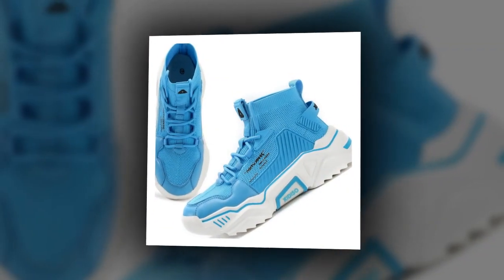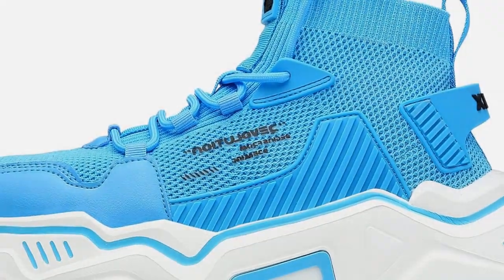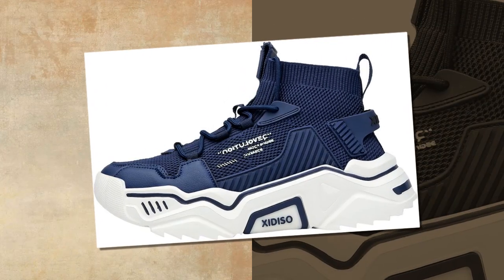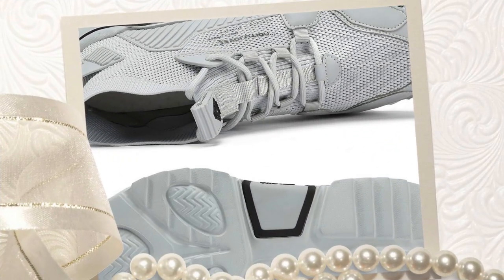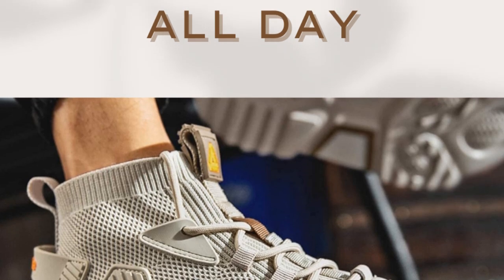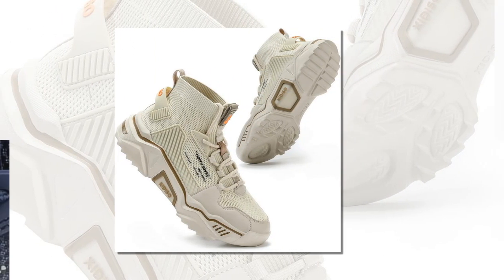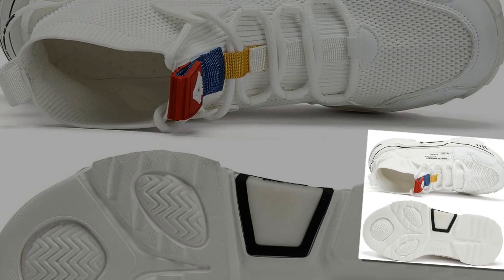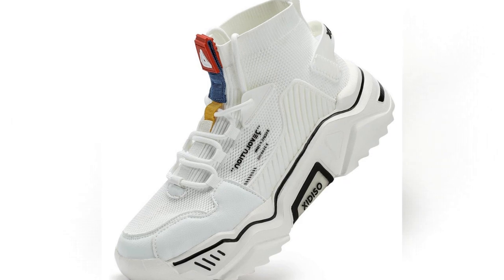Sannax Shoes: Ultimate Walking And Standing Support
Support is essential for anyone who spends much time on their feet, and SANNAX Men’s Fashion Shoes are engineered to provide just that. Featuring a soft, cushioned rubber sole, these shoes absorb impact and reduce strain on your feet and joints. The breathable mesh textile material ensures ventilation, keeping your feet cool and comfortable. A sock-like ankle design provides a snug fit, offering additional support around the ankle and reducing unnecessary movement within the shoe. Slip-resistant and designed to last, SANNAX shoes are a reliable option for those looking for the best shoes for walking and standing all day. They’re a popular choice for comfort, support, and durability, with thousands of positive reviews.

🌟 Welcome! 🌟